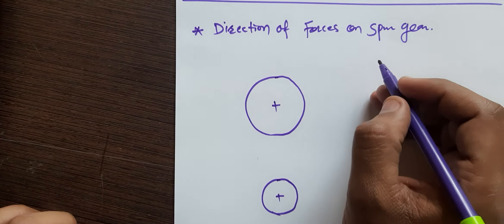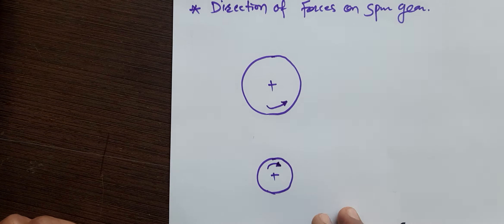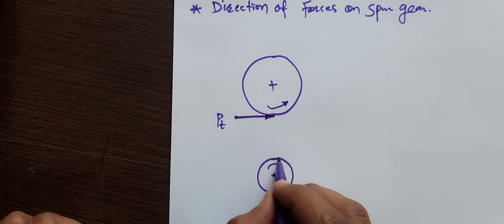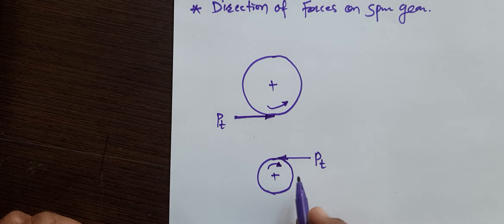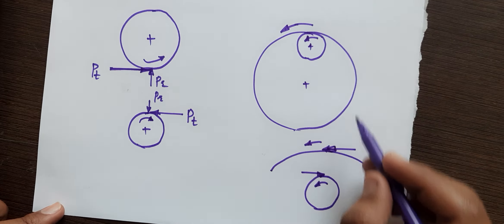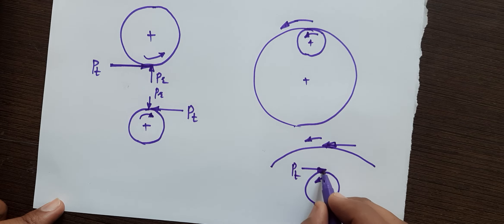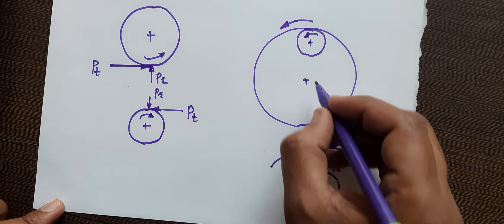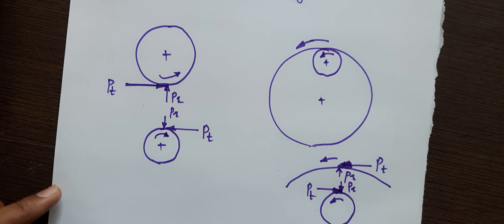D 1.19 Force Analysis of Spur Gear Pair (Part 2) | Forces Acting on Spur Gear Pair (Part 2)